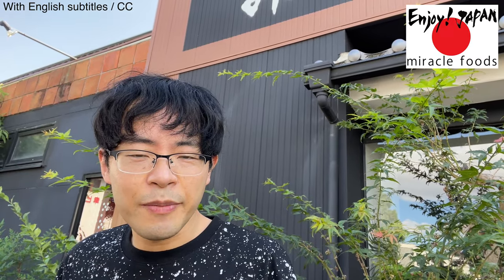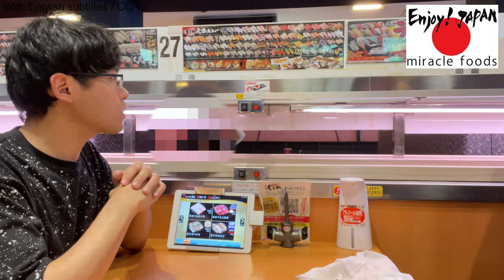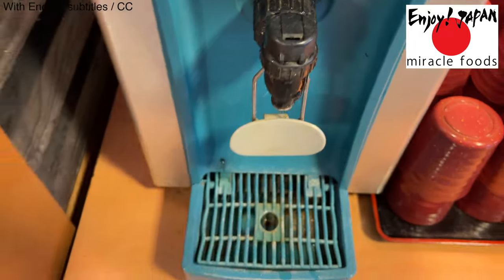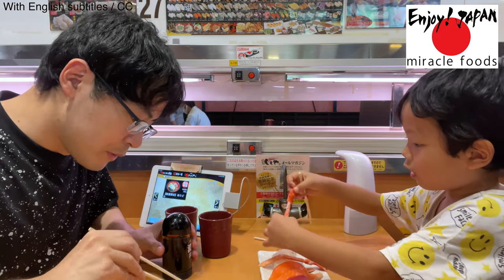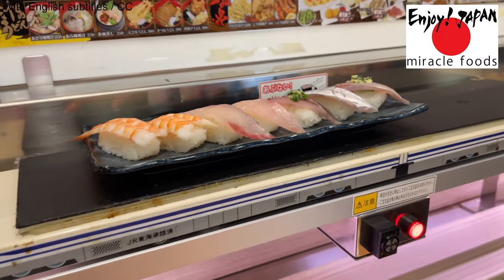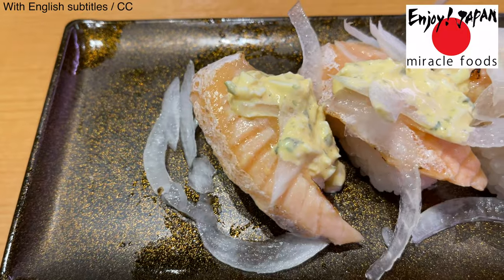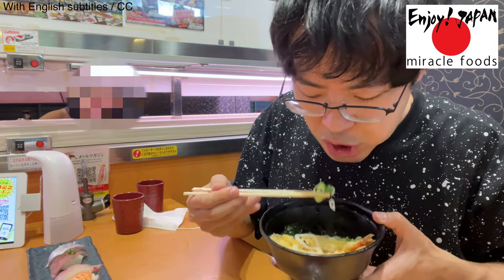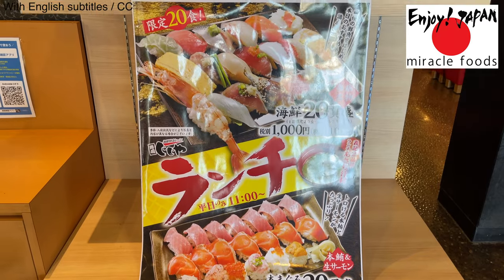Shinkansen Bullet Train Jijiya Sushi Restaurant in Japan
I went to eat sushi with my family. There are many sushi restaurants in Japan, but this time it was no ordinary sushi restaurant. The difference between this sushi restaurant and a conveyor belt sushi restaurant is that the sushi is made to order and then delivered to the customer by the Shinkansen.

Kids will love the shinkansen sushi, so be sure to take your kids there as well if you have any chances.

0:00 Start
0:23 Let's Go Inside of Jijiya Sushi Restaurant.
1:10 Green Tea
1:58 This Is The Bullet Train (Shinkansen) Sushi
2:24 Time To Eat Sushi
6:16 Take A Look Around